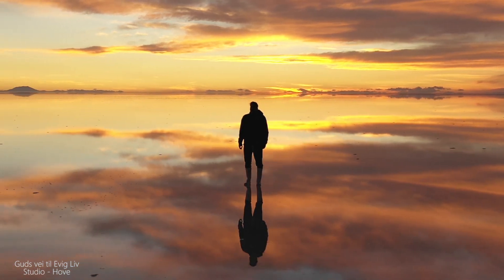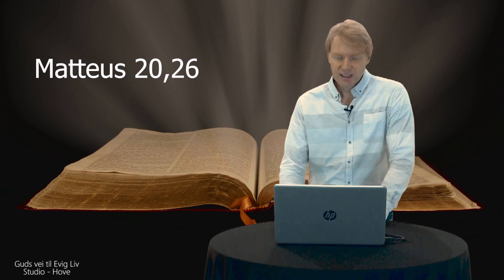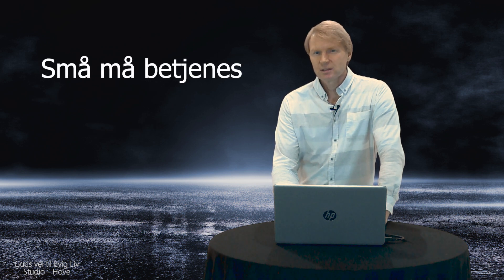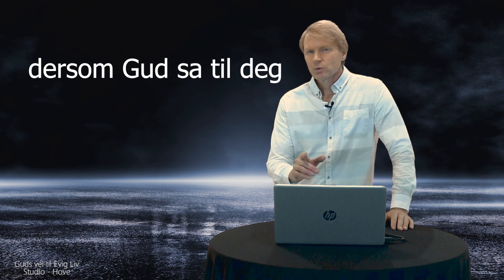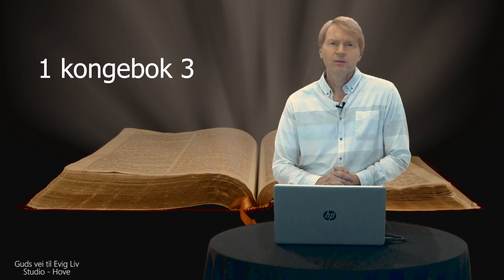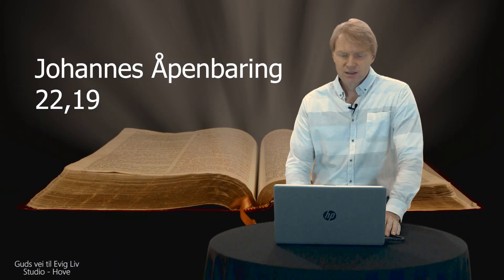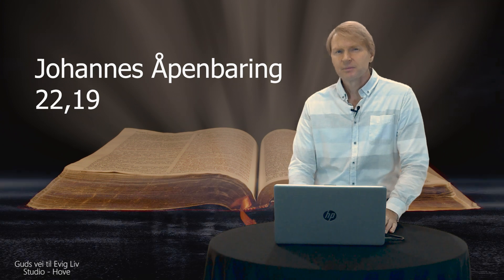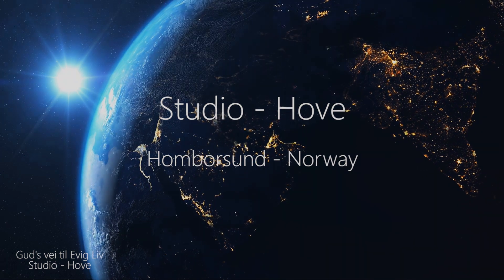Visdom. Guds vei til Evig Liv. Tv tale Nr 157 For Gospel Channel. Fra Hove Gård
Visdom. Tale Nr 157